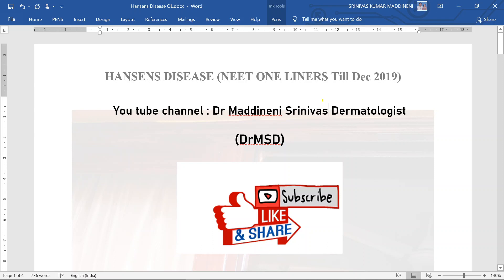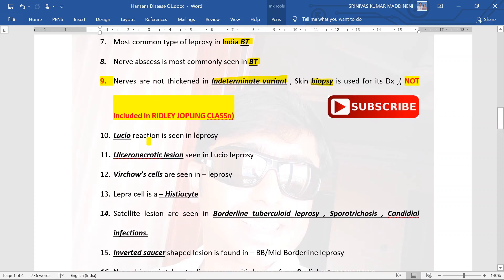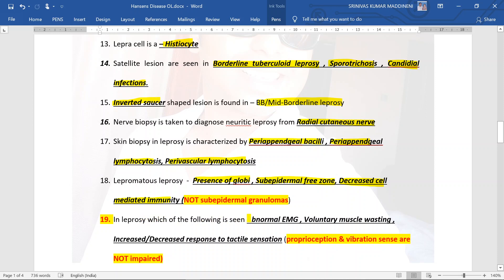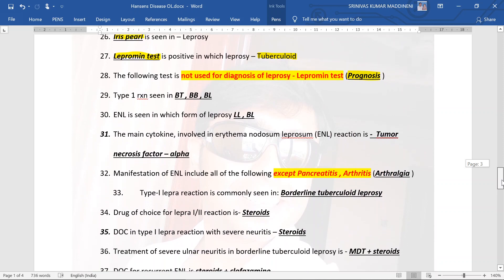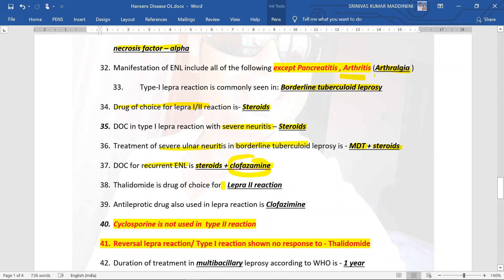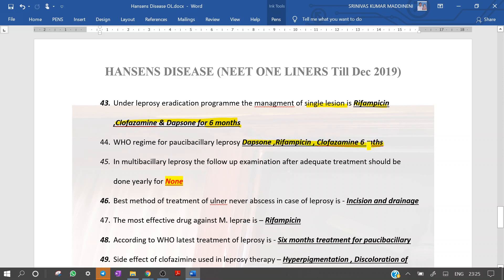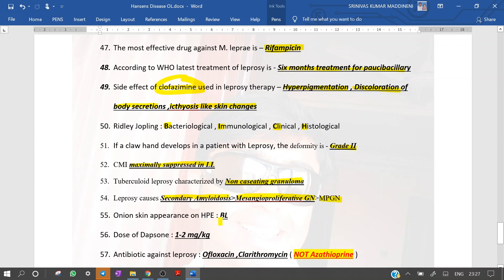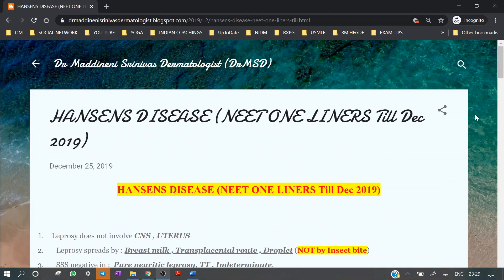NEET PG | MYCOBACTERIAL INFECTIONS | Leprosy (Hansen’s Disease) | DrMSD | HIGH YIELD | Must read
Reason for this is to help those who want to achieve something in their life, which indirectly would also give me satisfaction for being a part of their success

1. NEET PG
2.MYCOBACTERIAL INFECTIONS
3.LEPROSY
4. HIGH YIELD
5. HANSENS DISEASE
6. RAPID REVISION
7. MUST READ